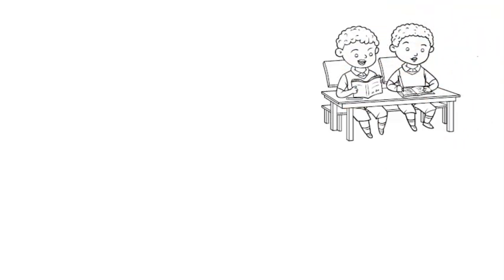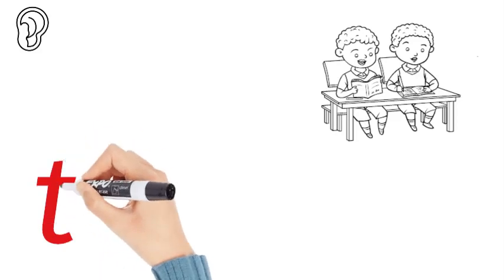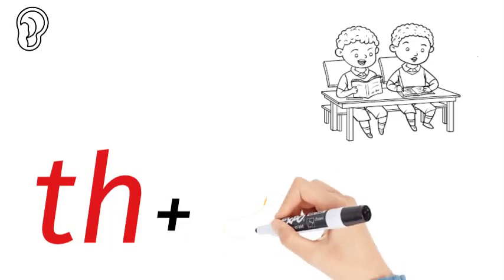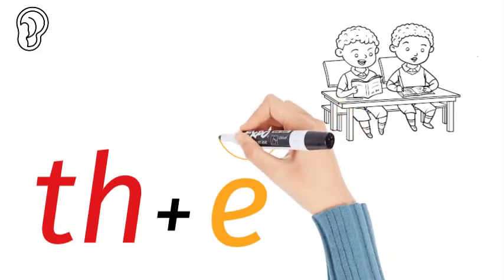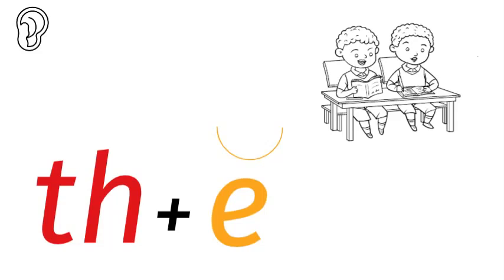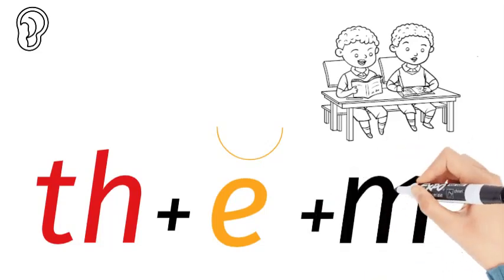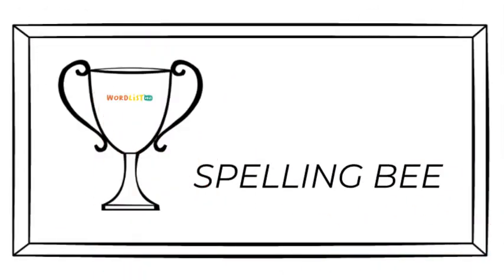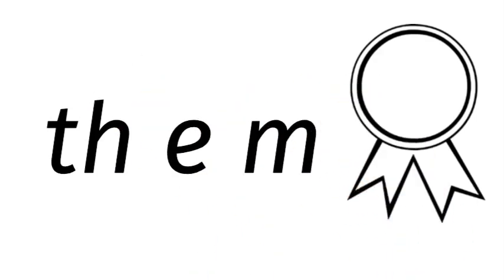them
Teaching the child how to sound out and spell the word them correctly. (Please to find out more about WORDLIST WHIZZ)